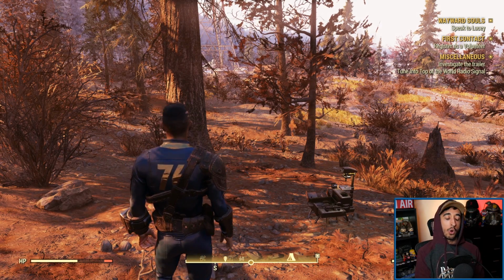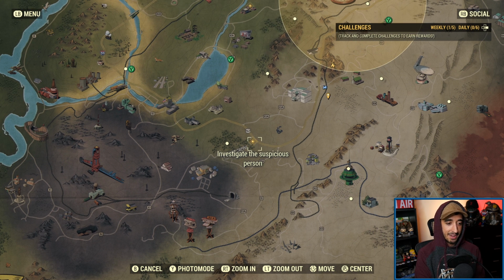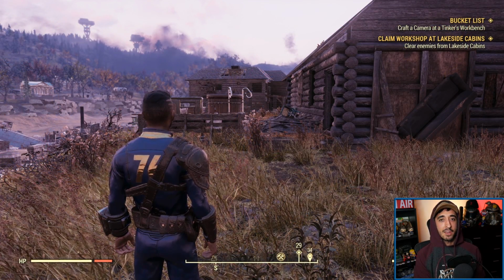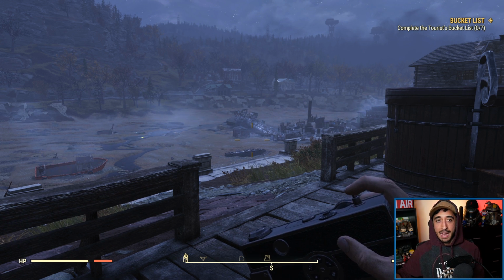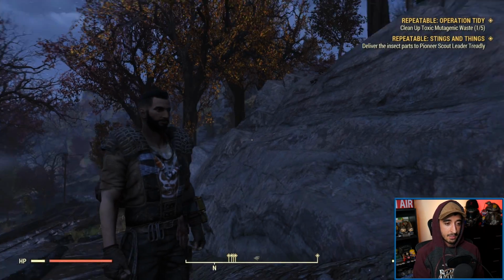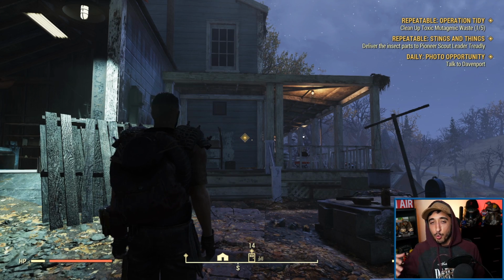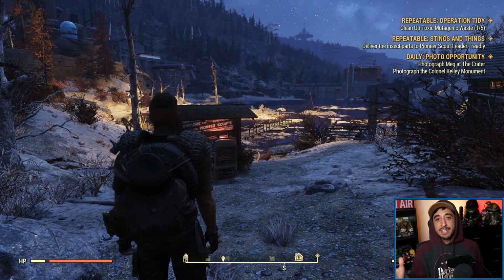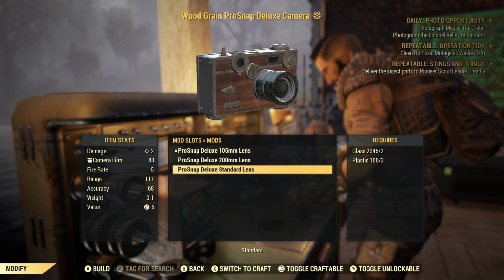Fallout 76 - Camera Quest Guide | The FAST Way To Get The Camera & Lens Mods (With Timestamps)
The ProSnap Deluxe camera in Fallout 76 is another useful item - you can take photos and even complete challenges with it (including Tadpole and Possum Badge challenges for the backpack)! Here’s a guide on how to start the Bucket List quest, get the camera and learn the lens mods.

Intro: 00:00 - 02:15
How to get the camera: 02:15 - 09:25
How to get lens mods: 09:25 - 14:38
How to apply lenses: 14:38 - 15:15
Conclusion: 15:15 - 15:38